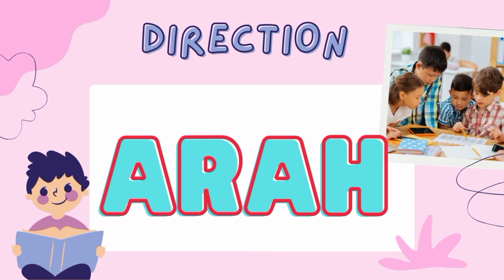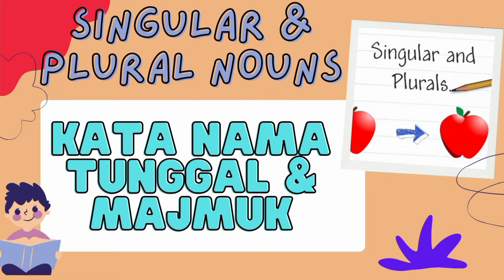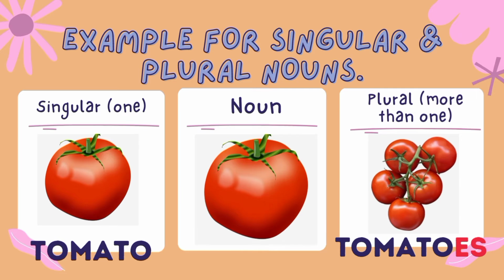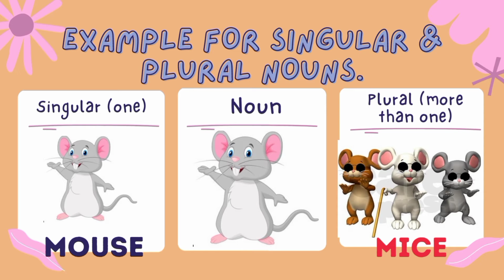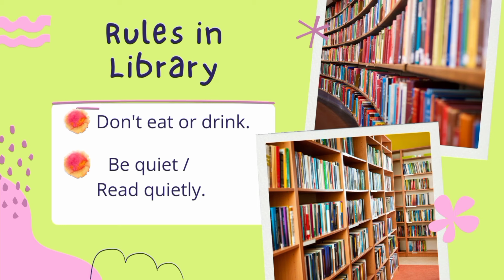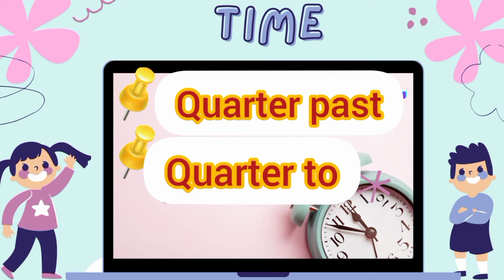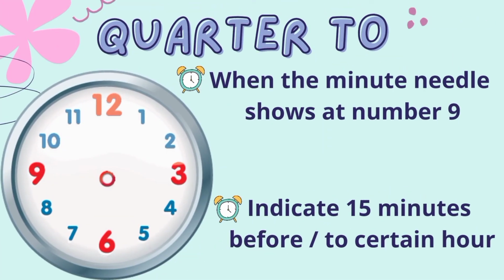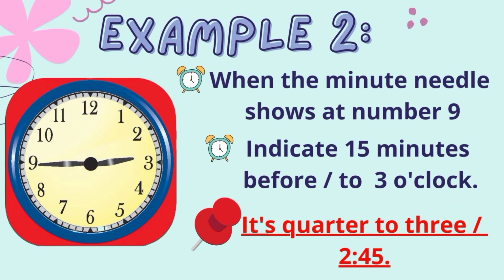ENGLISH YEAR 3 : OUT AND ABOUT